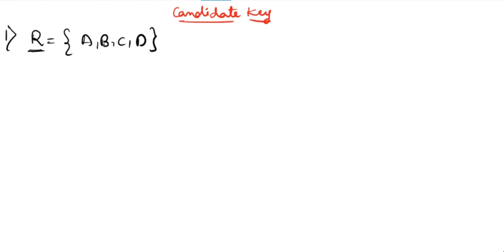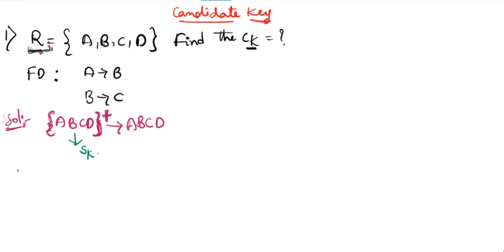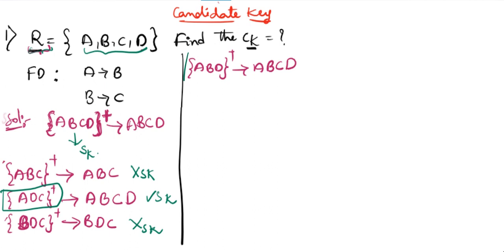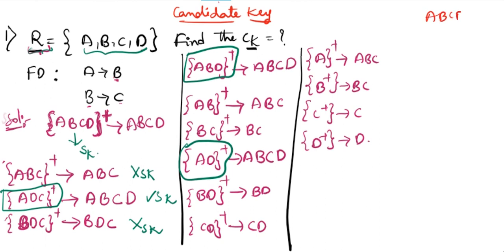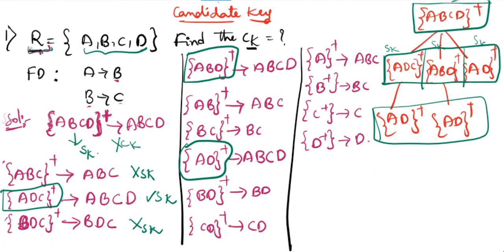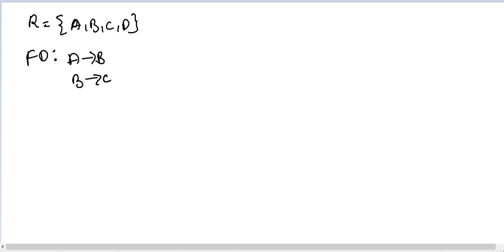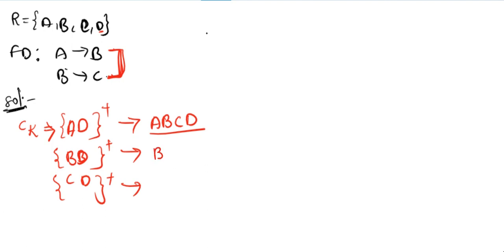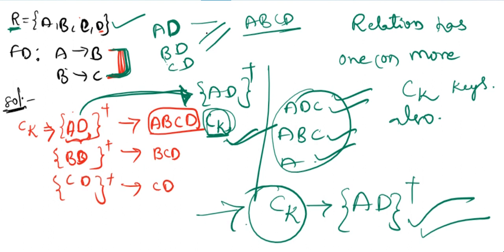candidatekey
How to find out  the candidate key in a Relation?